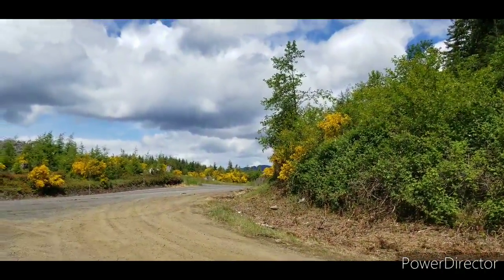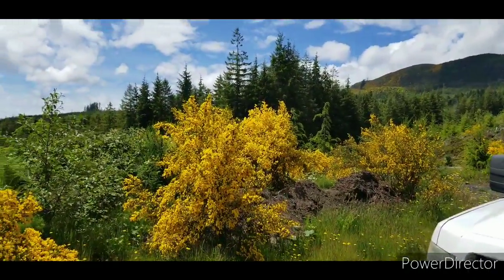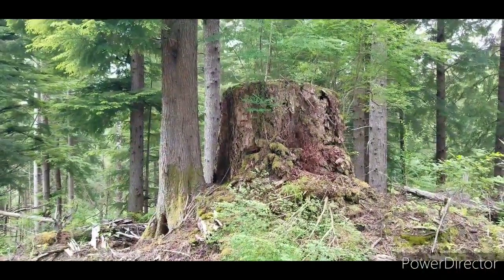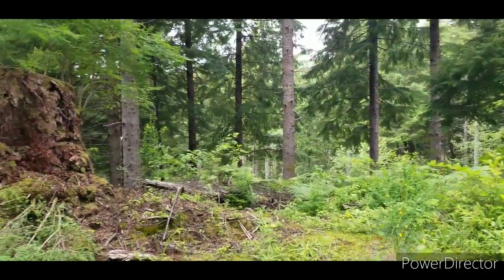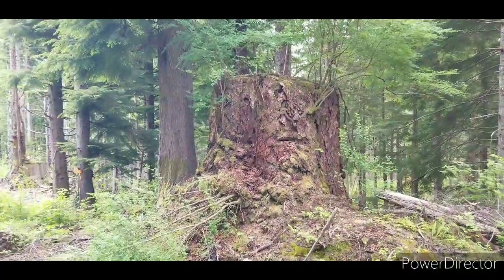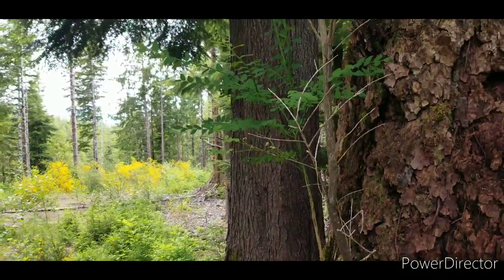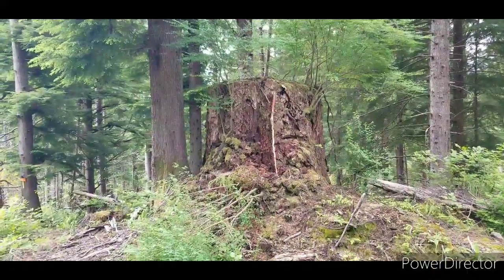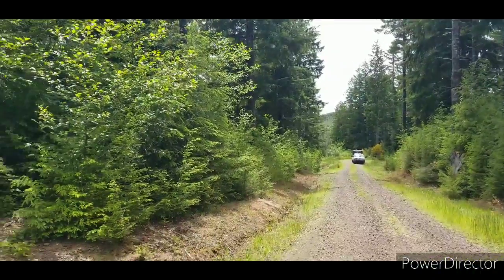Moving North thru Oregon, Pacific Coast Highway isn't the only Scenic Route.